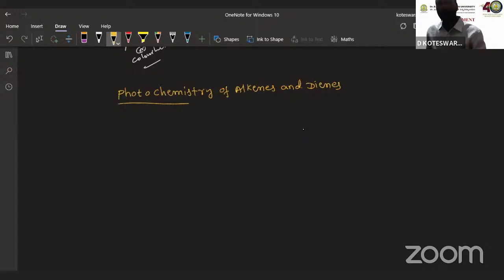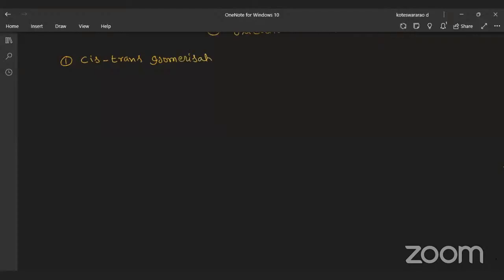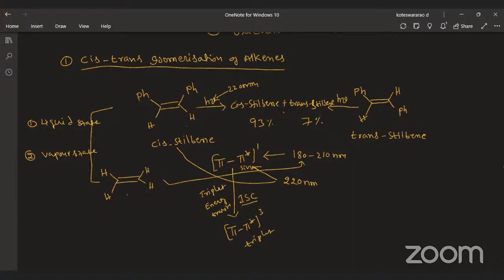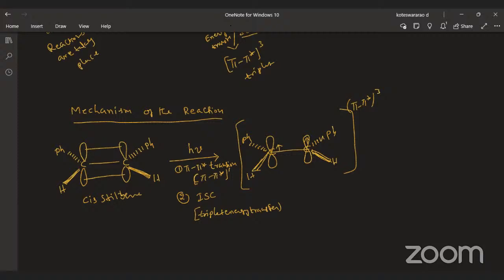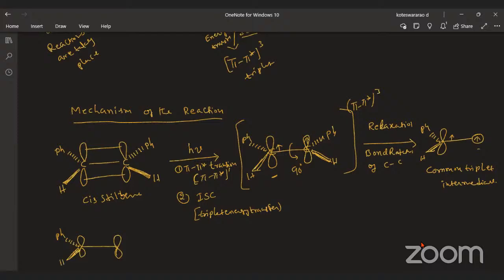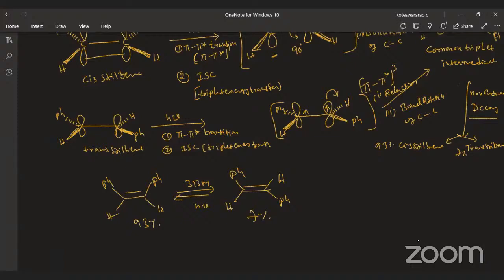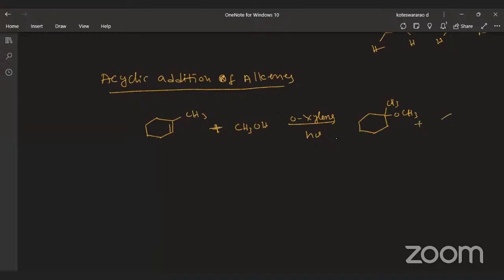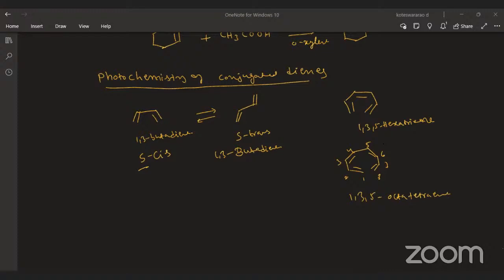PG 2 Yr MSc.Chemistry-course-5:Organic Reaction Mechanisms, Pericyclic Reactions